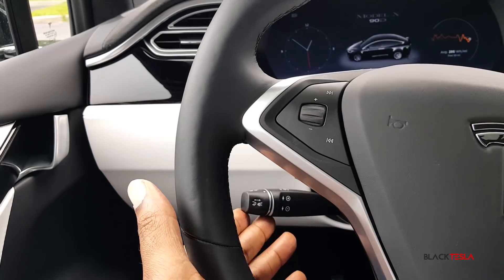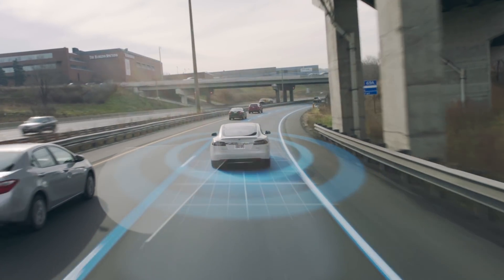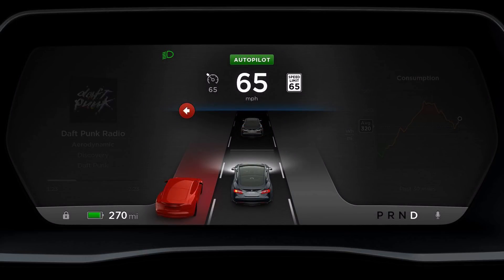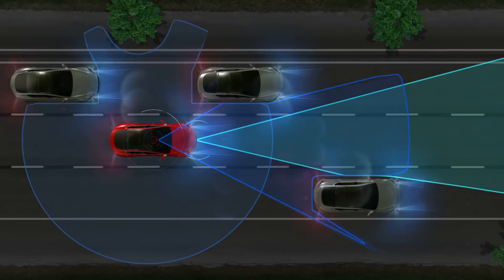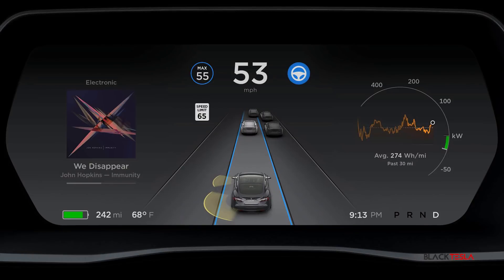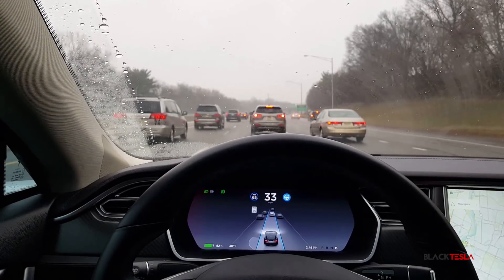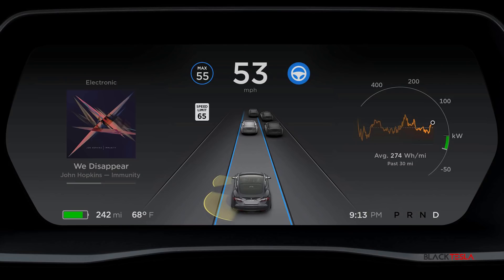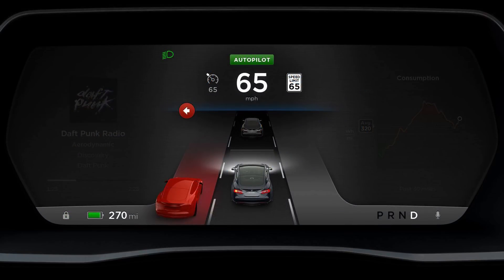How to fix Tesla's Blindspot Alerts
This Episode of Fixes & Feedback we take a look at how to best improve Tesla's Blindspot Alerts using just software updates!

CREDITS:
Tesla AP Demo Video -  Tesla